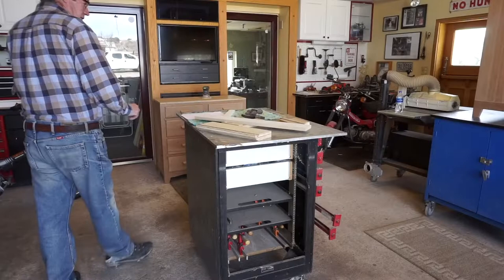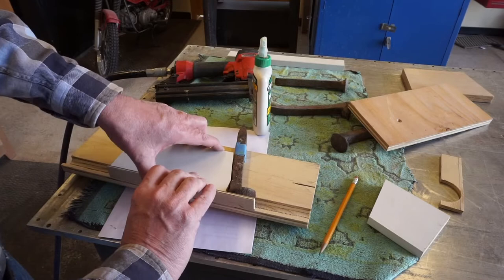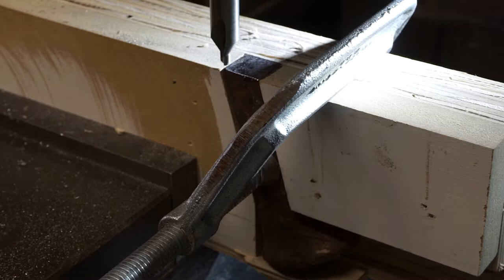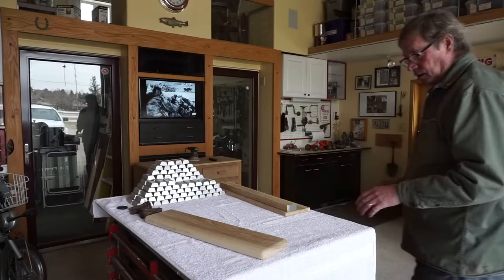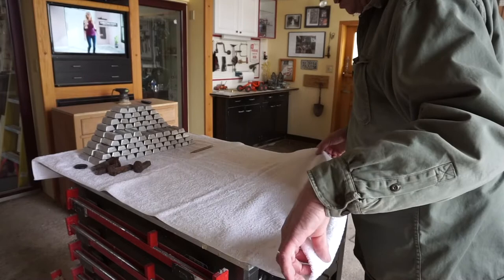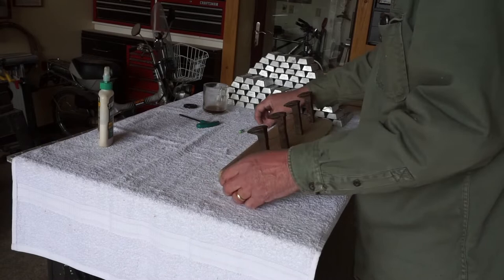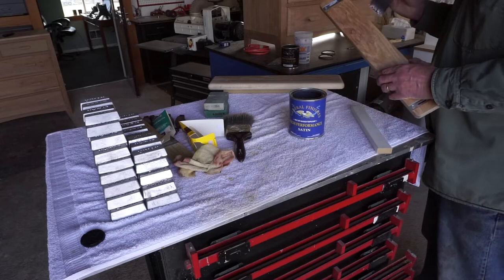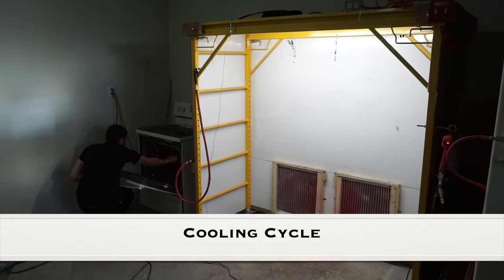2022 RR Spike Coat Rack r046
r046 Making an Entry Way Coat Rack using old RR Spikes. Back plate is Hickory.